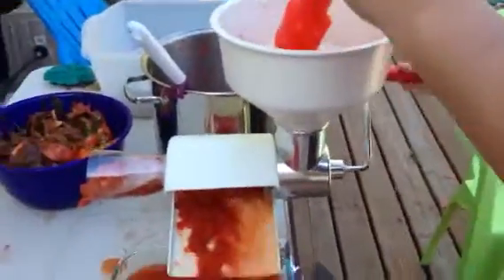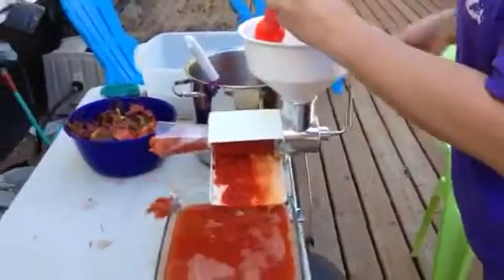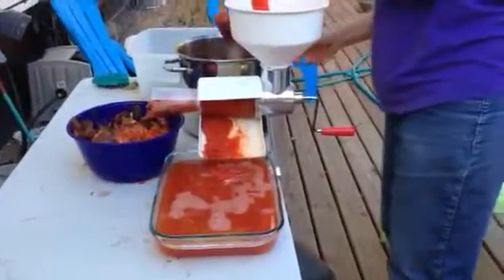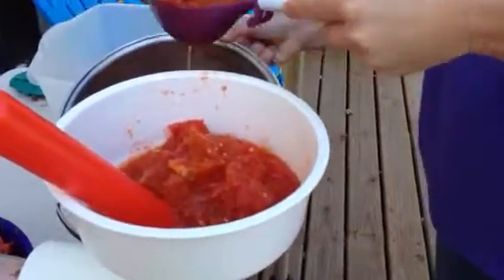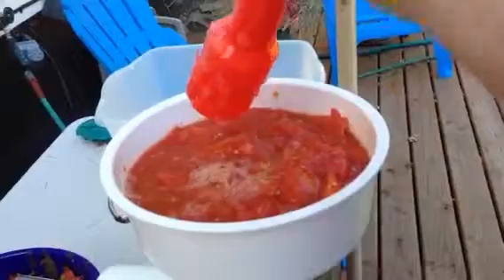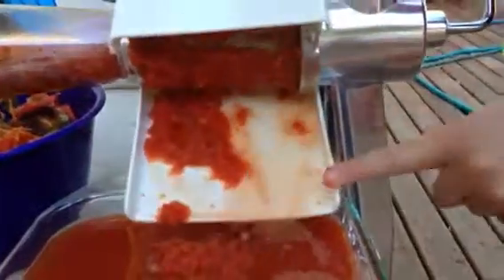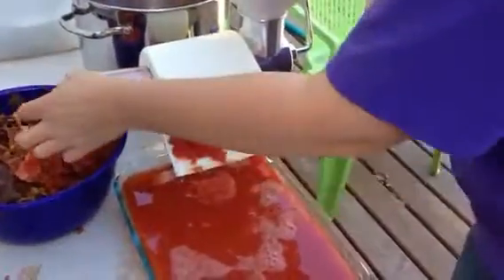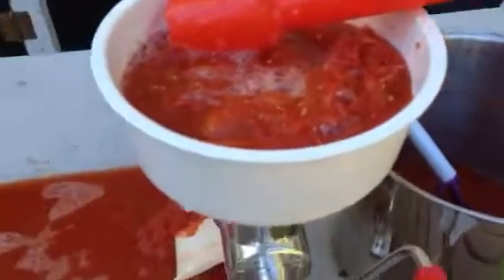Using a Victorio food mill